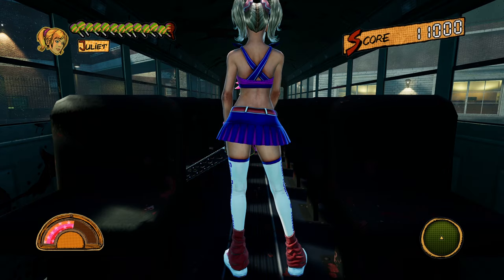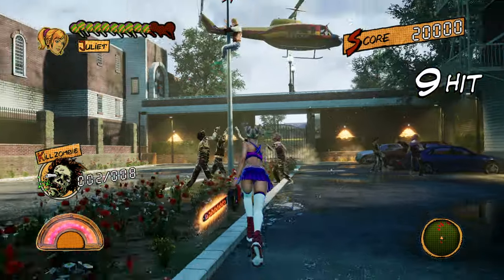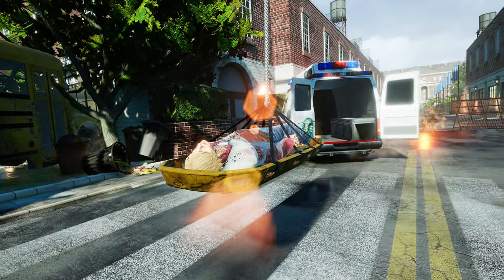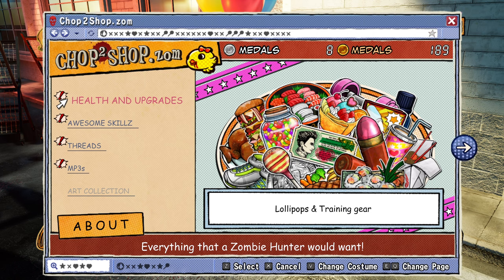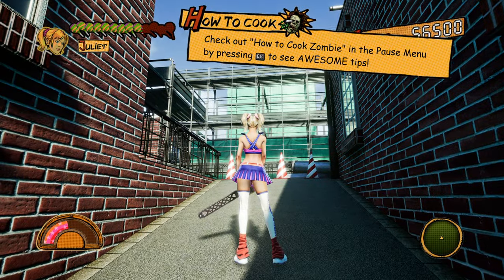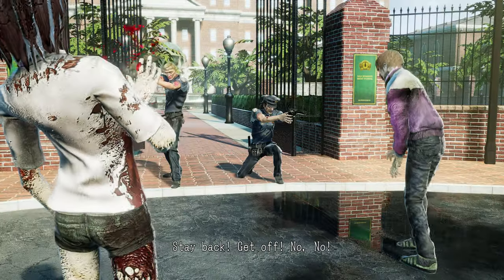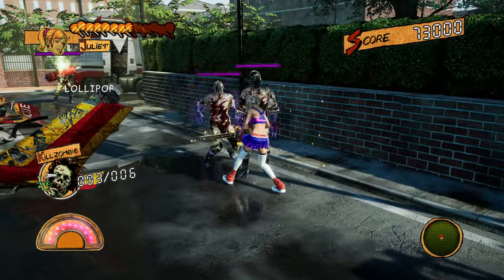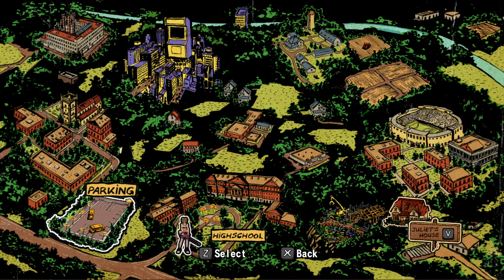Lollipop Chainsaw RePOP - Part 1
This game came out originally on the Xbox 360 and PS3 back in 2012, and is finally got ported to the PC & other more modern platforms recently. Hope you all enjoy this very wacky game!